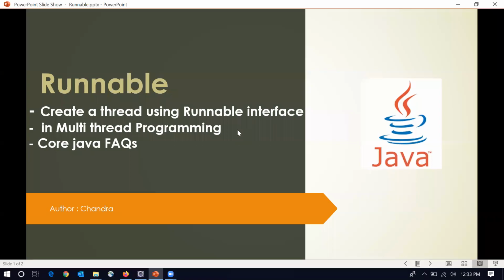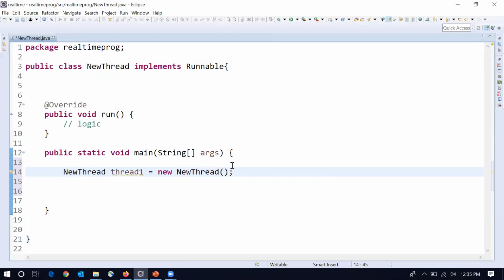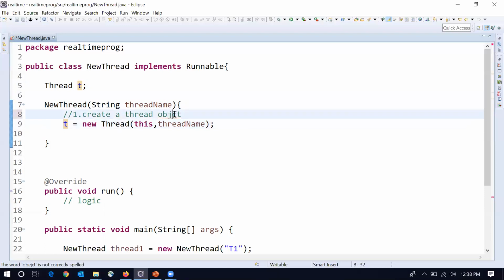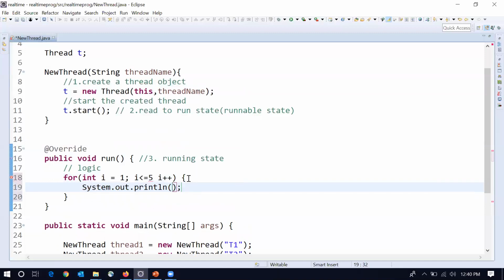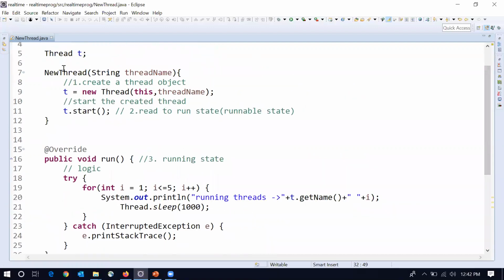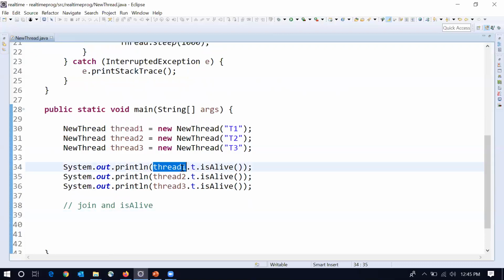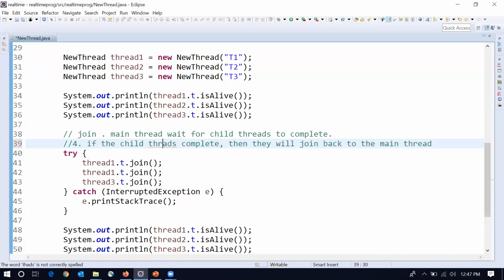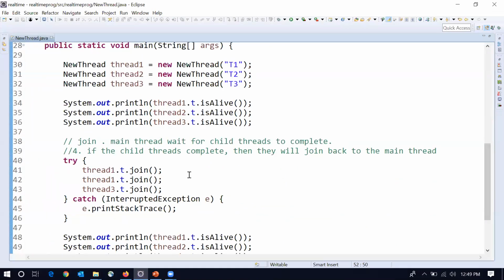Create a Thread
Create a Thread using Runnable interface in java  Multi thread programming | Core java FAQs